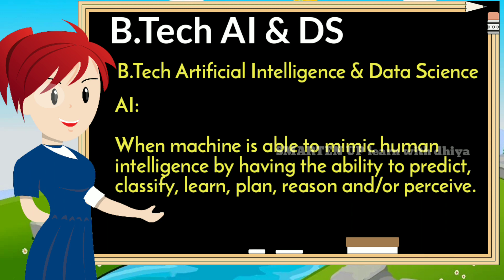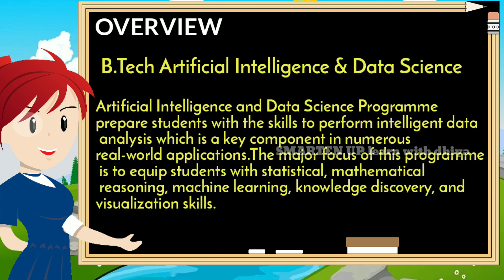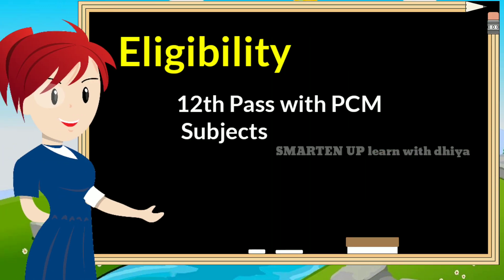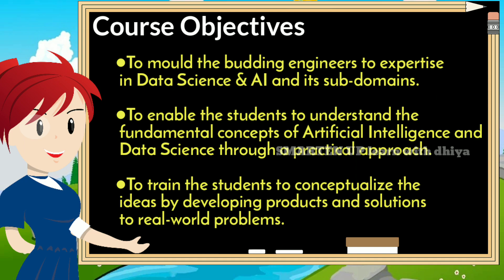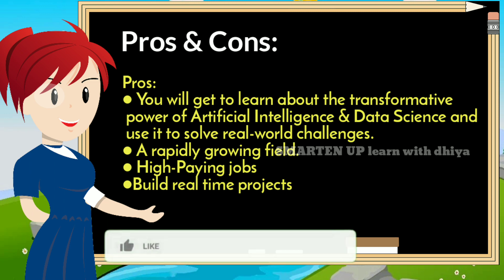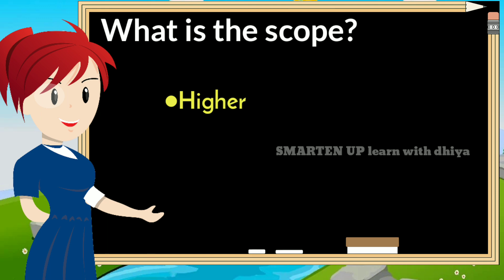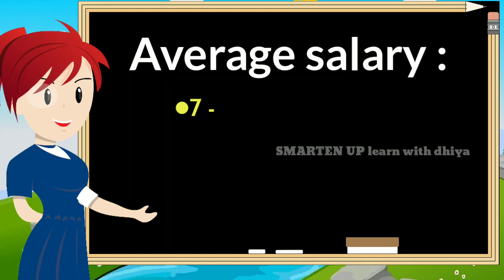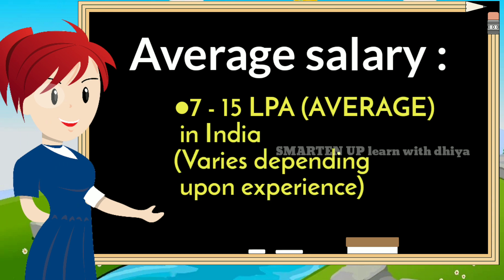B.Tech AI & DS COMPLETE DETAILS|இந்த Course கு இவ்வளவு Salary ஆ😱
Hello friends,Hope you are contented with the above video. Have a look on the other videos. I have attached links of created playlists down here.

00:00 Introduction
03:16 What is B.Tech Artificial intelligence and Data science
03:58 Course Overview
04:20 Subjects
04:48 Duration
04:54 Eligibility
05:10 Course Objective
05:53 Pros & Cons
06:59 Scope of B.Tech AI & DS
07:11 Government Sectors
07:33 Employement Areas
07:50 Job roles
08:25 Salary offered
08:46 Outro

All you need to know about UPSC exams

Videos of this channel are edited by the owner (me)of the channel. Usage of my hard work without my permission is not fair.Actions will be taken strictly.

Thanks for the support friends
SMARTEN UP learn with dhiya